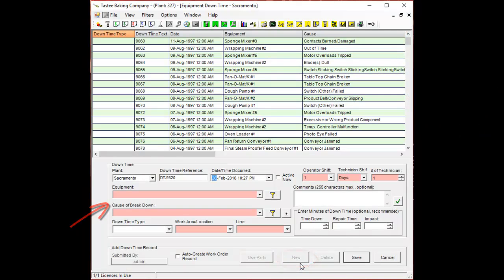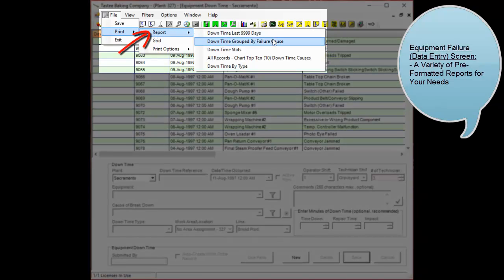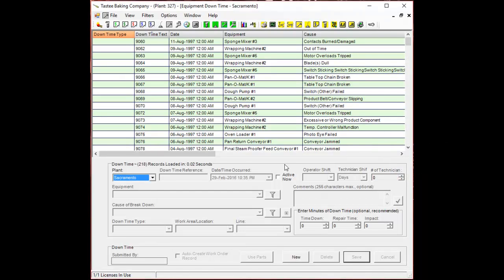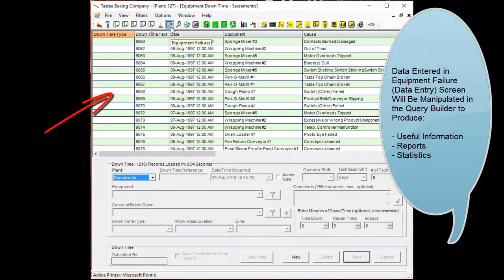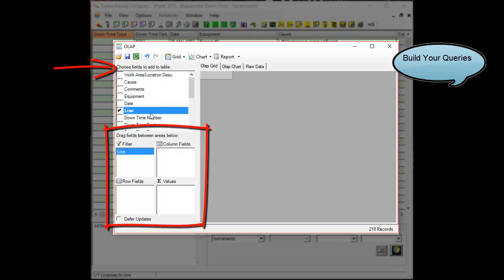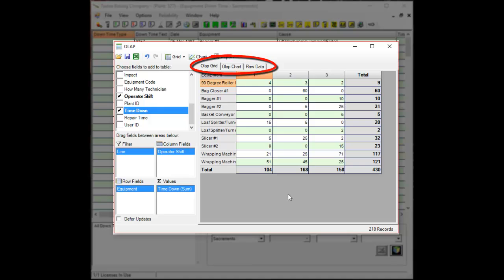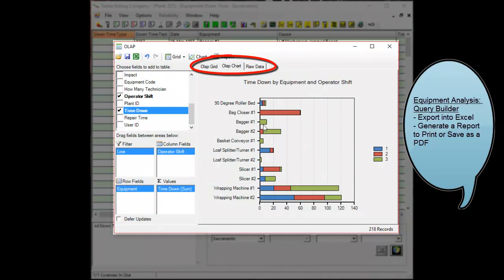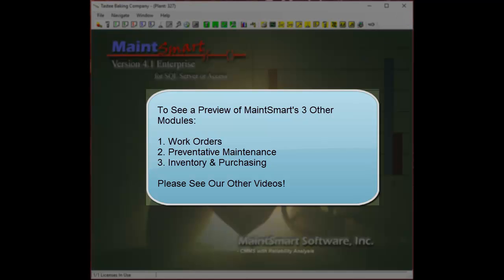Downtime Tracking Software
Downtime tracking software for tracking equipment downtime and unexpected failures. Training video on downtime tracking and how to leverage this software for your benefit.